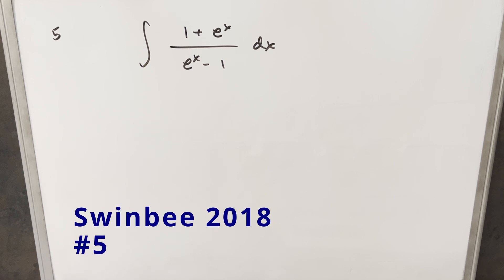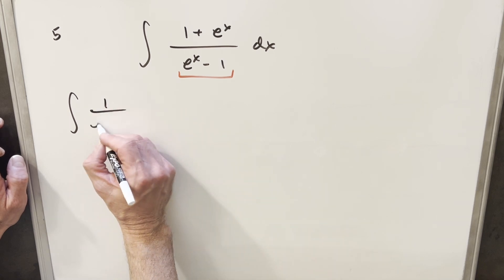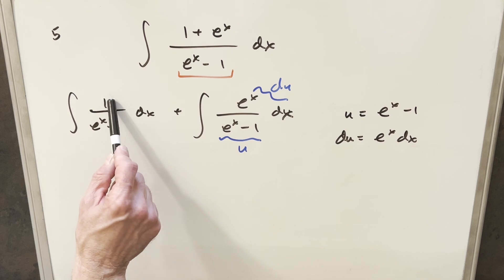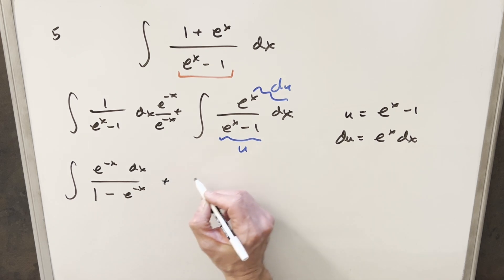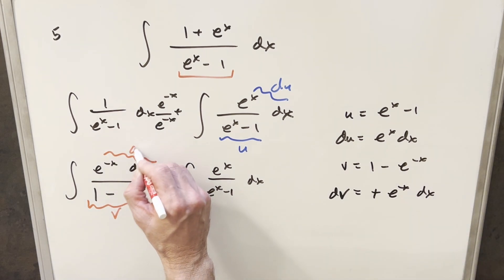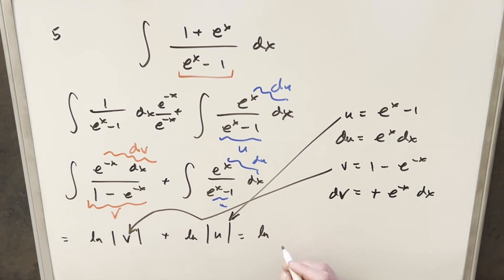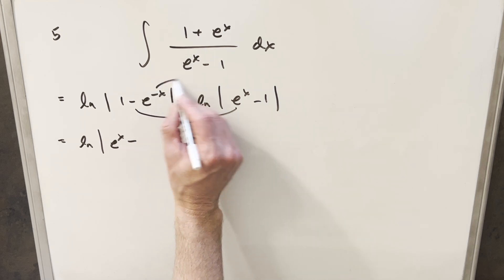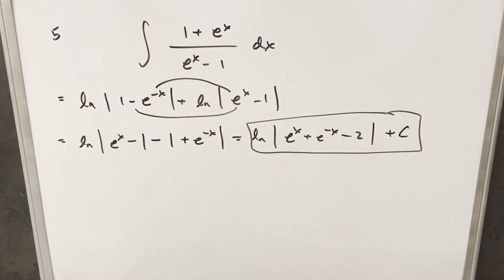Swinbee 2018 #5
SwinBee is an integration bee at Swinburne University of Technology in Melbourne, Australia.